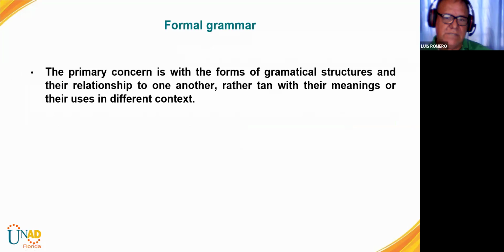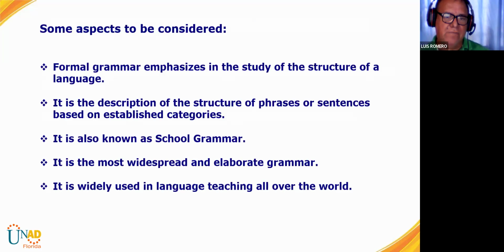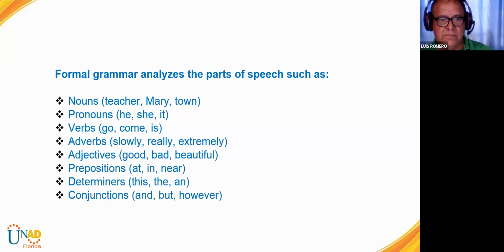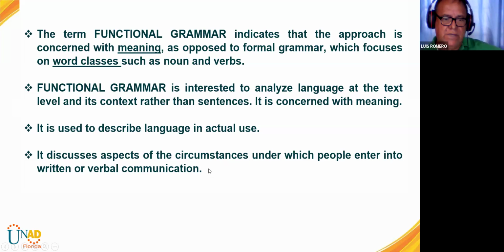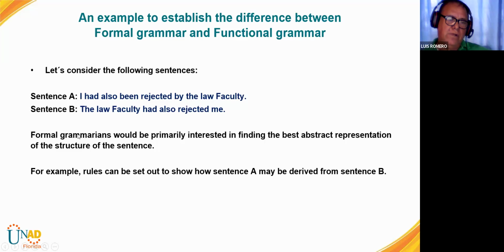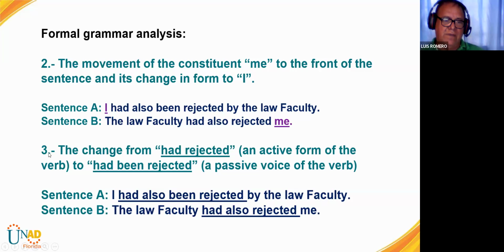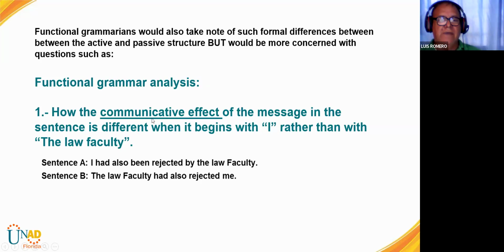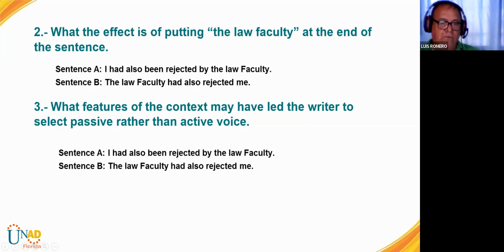Functional grammar and formal grammar